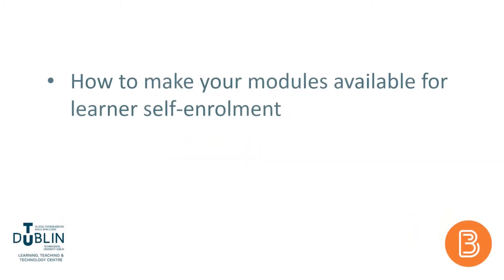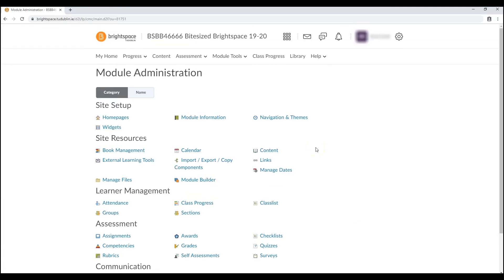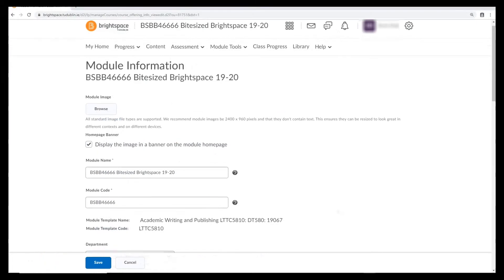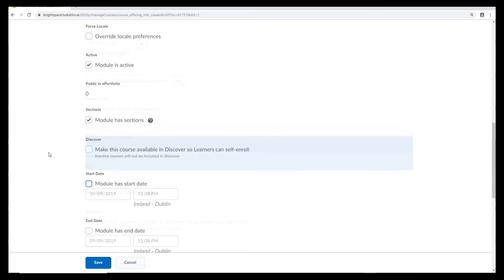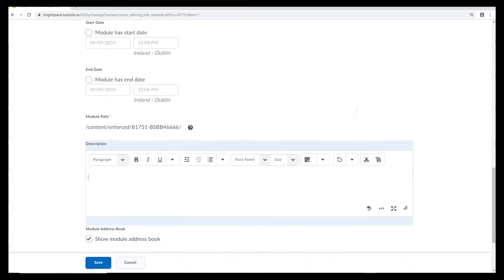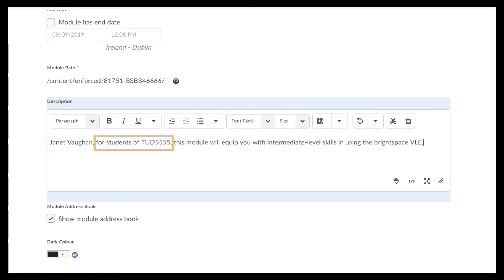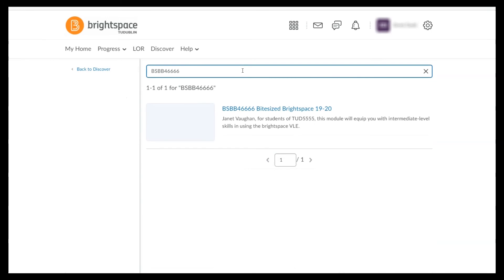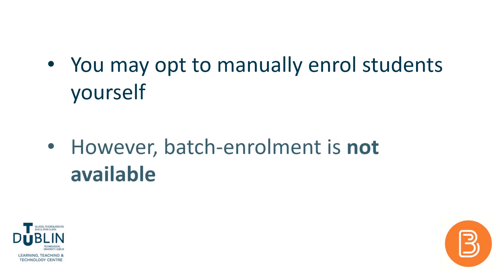Bite-sized Brightspace for Staff No. 6 - 'Making your modules available for self-enrolment'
Part six of the 'bite-sized brightspace' series for staff at TU Dublin City Campus.

In this video you will learn how make your modules available for learner self-enrolment